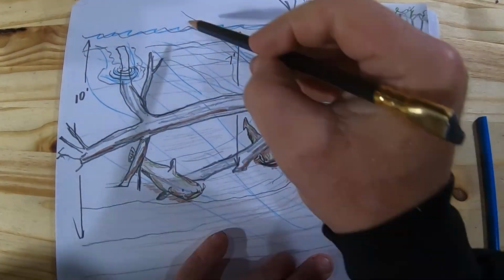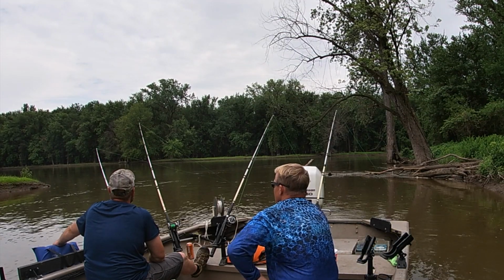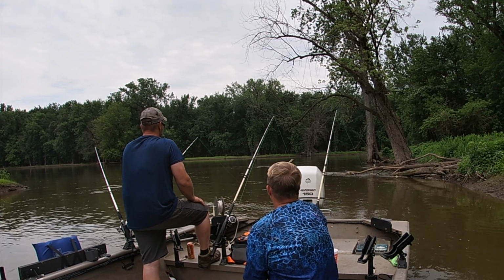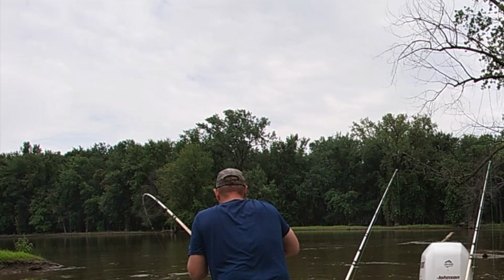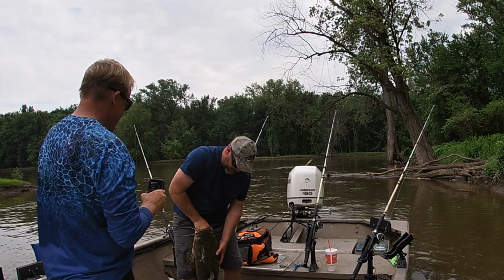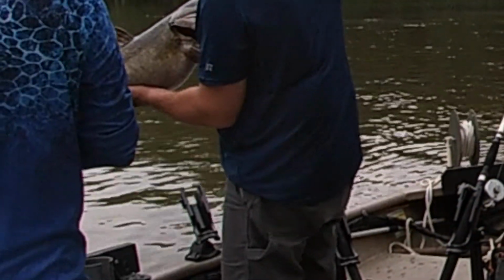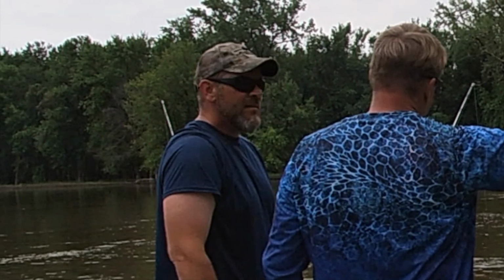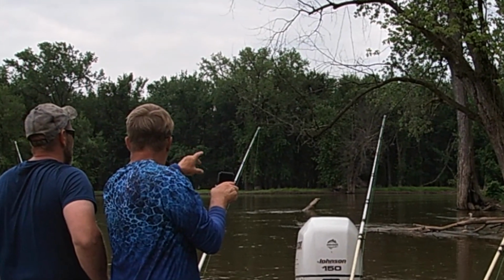Flathead Location and Puzzling Bites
I decided to put out this video after being in chat with a lot of flathead questions.  Shawn and I are fishing the Mississippi River on a tough bite and demonstrate the flatheads propensity for bitting and not moving far or at the very least not take the rod down.